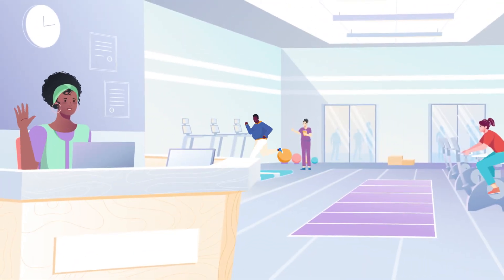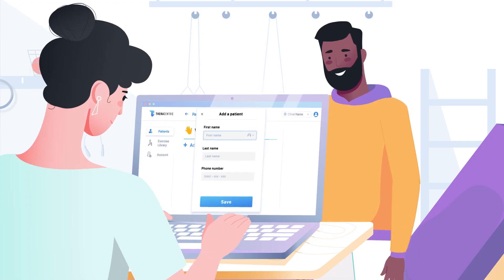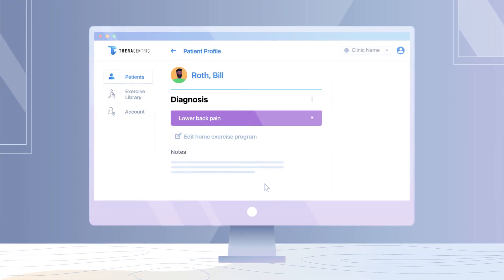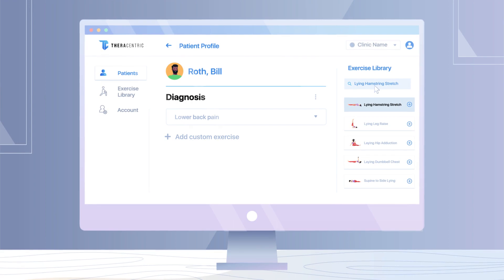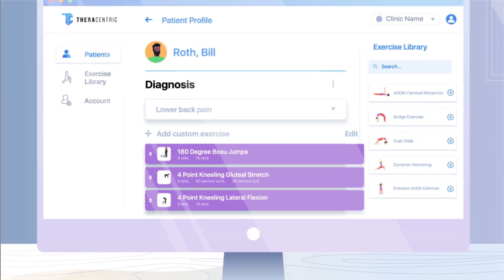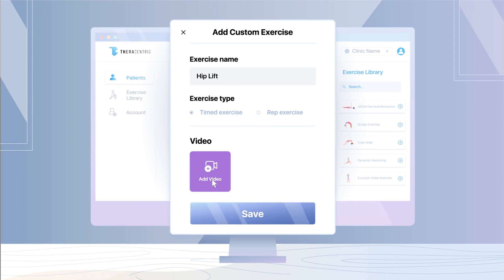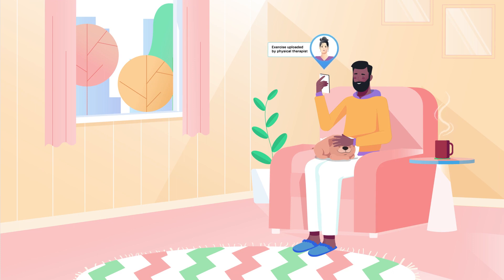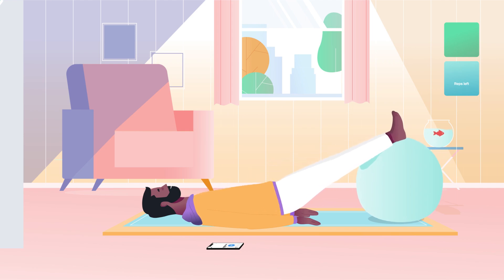Healthcare Platform SaaS Explainer Video - Ventrk | MotionCue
MotionCue is a digital media production agency in the United States. Our team consists of creative content gurus with experience in producing digital content for startups. We help you to maintain an exclusive online presence that will allow you to stand out from your competitors.

Our clientele includes several Fortune 500 companies, such as Johnson & Johnson, P&G, Samsung, News Corp, Microsoft, Pfizer, Sony, and the list goes on. You can have a look at our past work